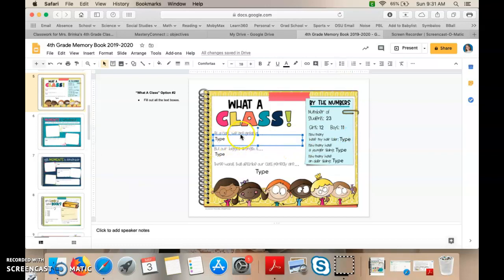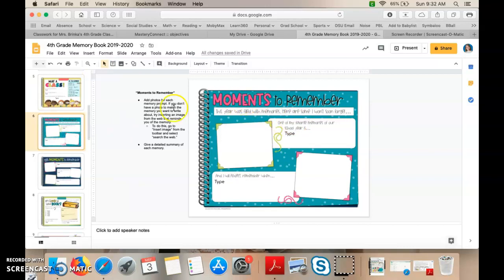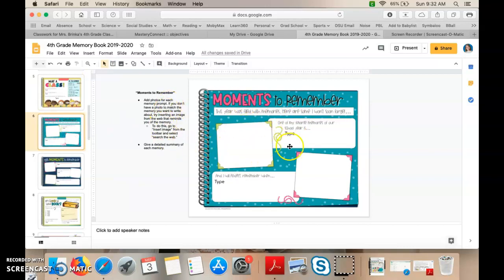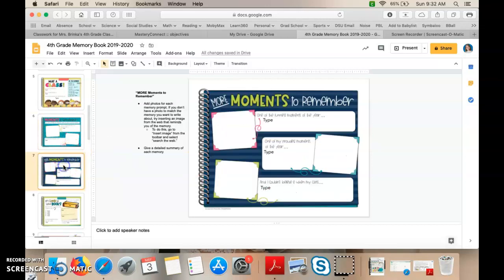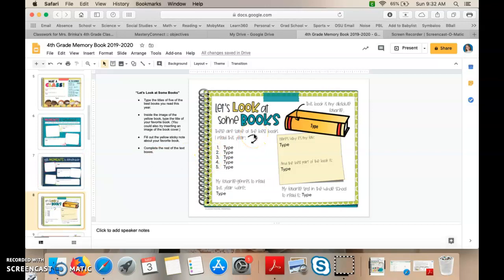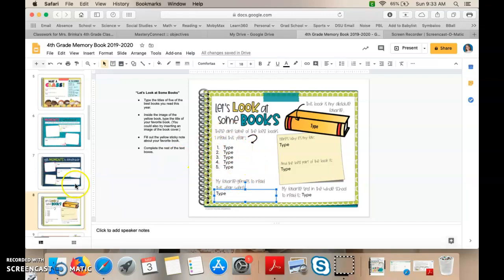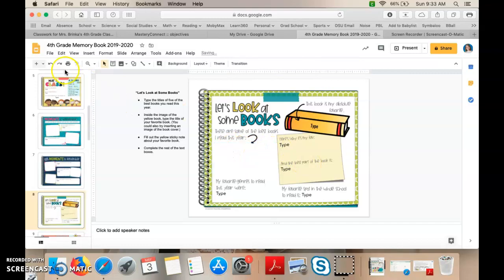Memory Book 5-8